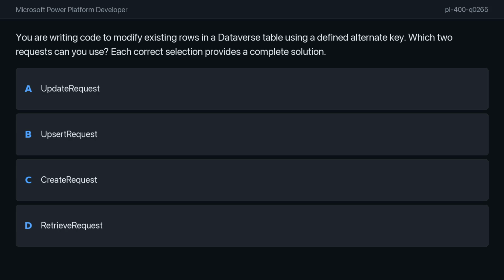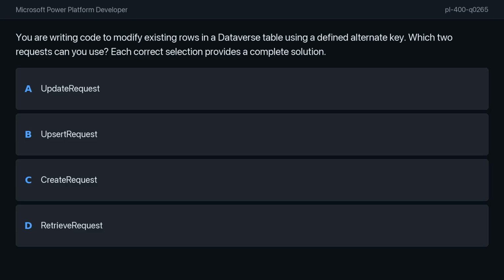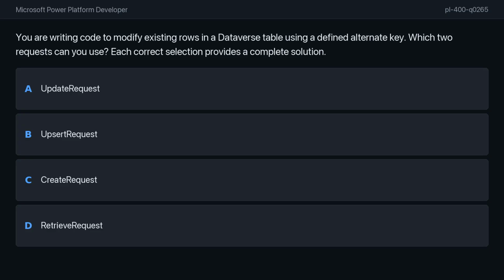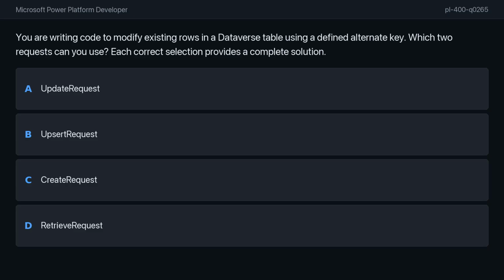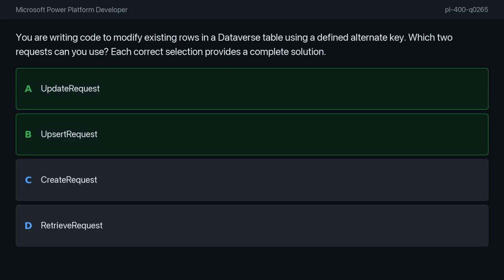Certingo | Microsoft Power Platform Developer (PL-400) — Question 265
🎯 Getting ready for the Microsoft Power Platform Developer (PL-400) certification? Practice FREE with a real exam demo

📚 Microsoft Power Platform Developer (PL-400) | Question 265

You are writing code to modify existing rows in a Dataverse table using a defined alternate key. Which two requests can you use? Each correct selection provides a complete solution.

🎯 Category: Create Microsoft Power Platform extensions